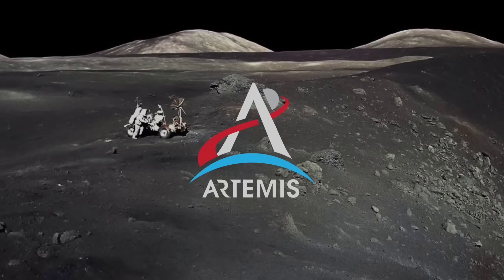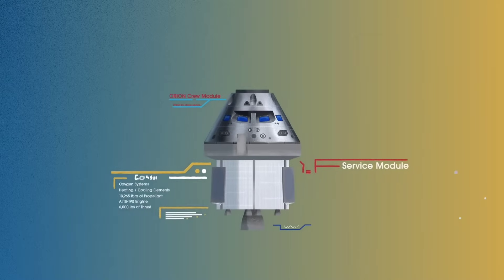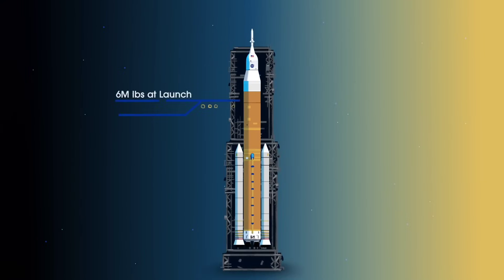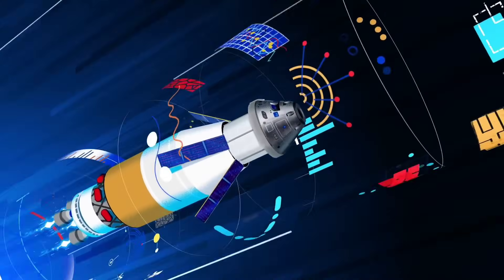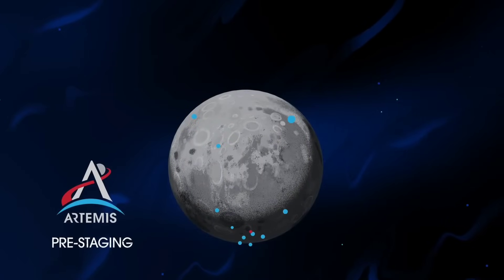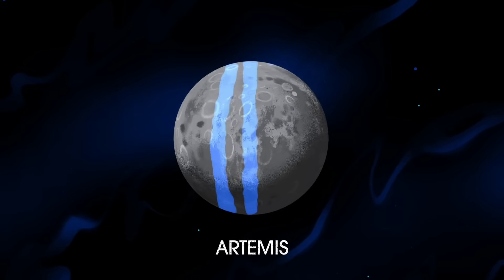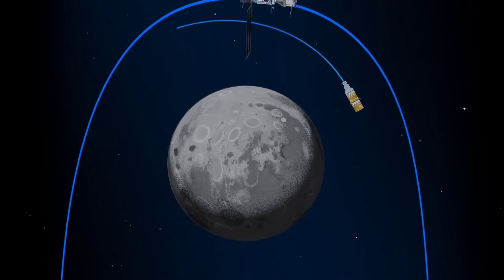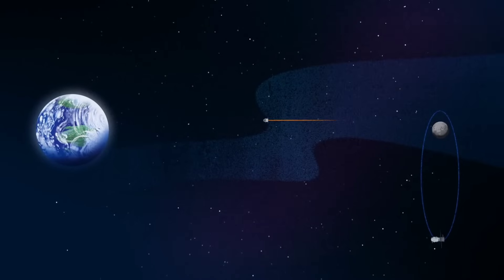NASA delays Artemis 2 AGAIN! SLS cancelation is practically guaranteed!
So, a few hours after I released a video arguing that sticking with SLS, for now, is the best way to reach the Moon sooner, NASA announced that Artemis 2 has been delayed AGAIN!
If these people think that their new bosses are going to keep putting up with "space is hard" they are woefully mistaken!